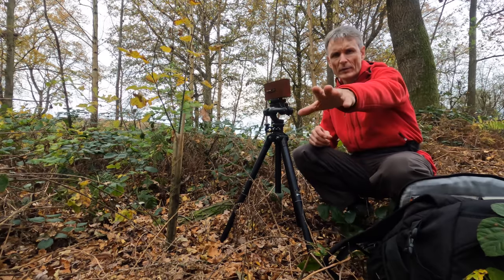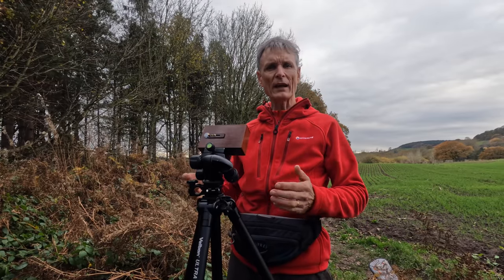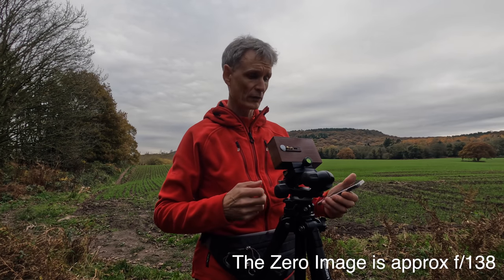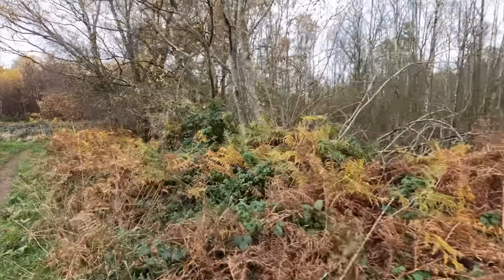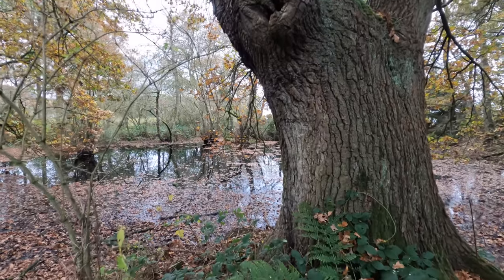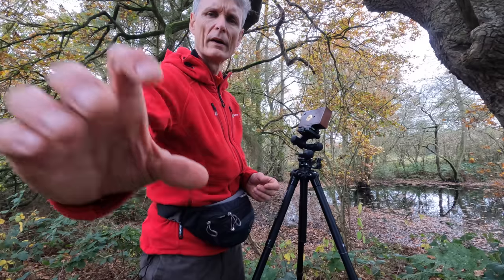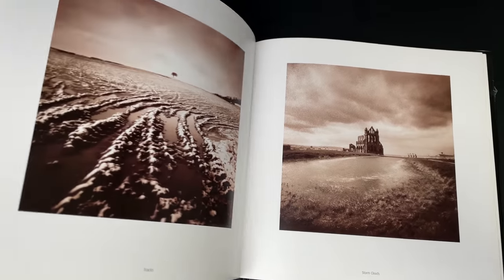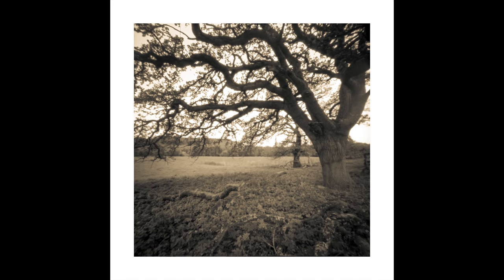Pinhole Photography - Very Wide Very Slow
After a long layoff I decided to take my 6x6 pinhole camera into the local woods and see what I could get.  I'd forgotten just how wide this thing was and also the length of time needed for many of the exposures!

Equipment Used
Zero Image 2000 Pinhole Camera
Velbon Ultra 655 tripod with Manfrotto MG460 head
Kodak TMAX 400 in XTol 1:1

Preview App
Mark II Artists Viewfinder (iOS only on the App Store)

Vlogging Equipment
GoPro Hero 10
Tascam DR05 and Rode Smart Lav